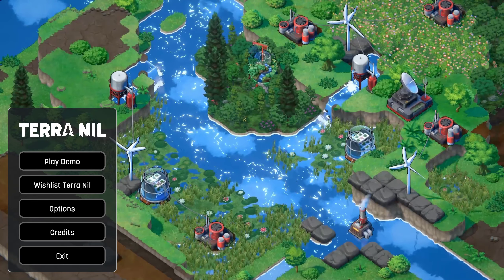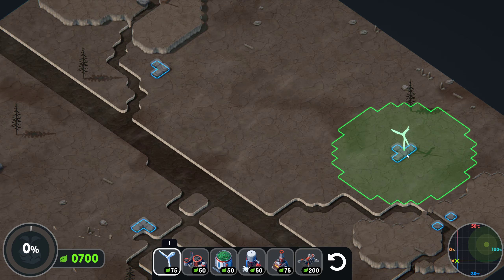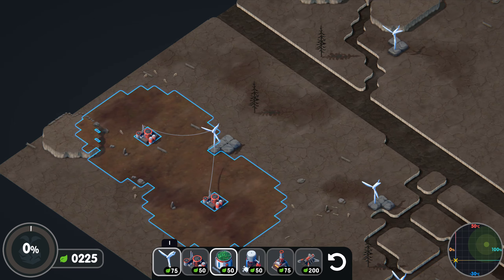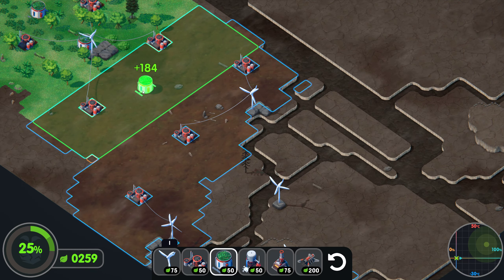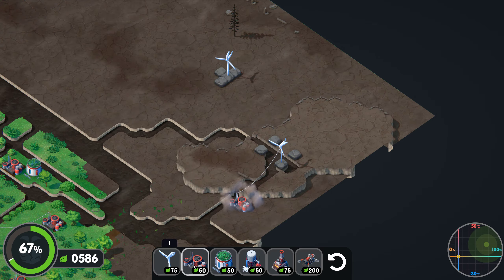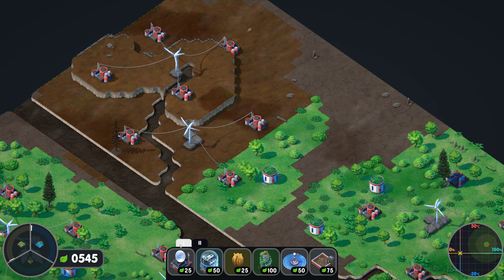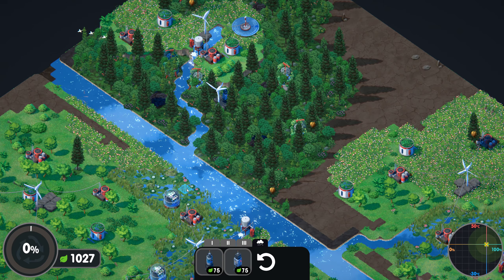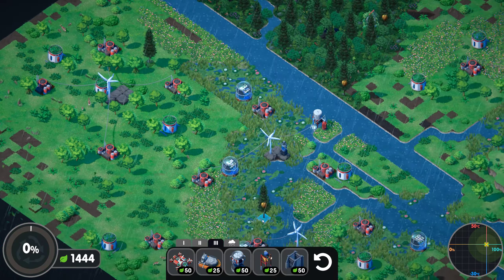Terra Nil [Demo] - Thoughts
Terra Nil is an interesting strategy/builder game that combines many familiar mechanics into a unique package. While there is no announced release date yet, I'm pretty interested in seeing how they expand the current demo into a full release.